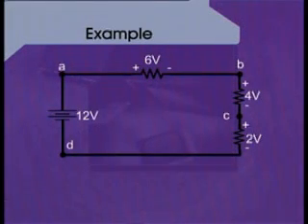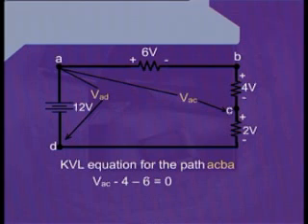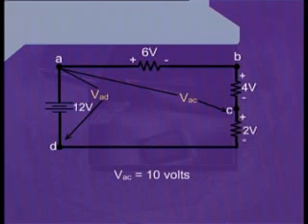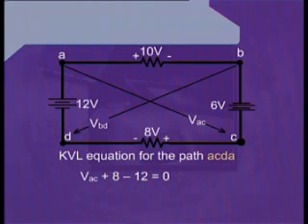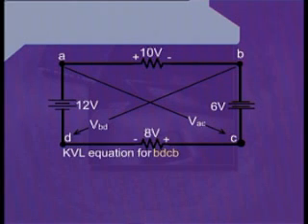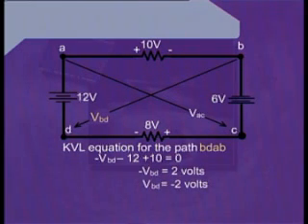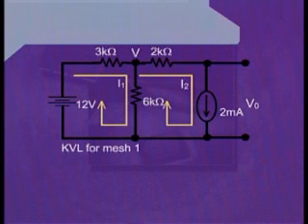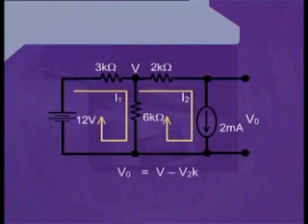PHY301_Lecture15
PHY301 Circuit Theory